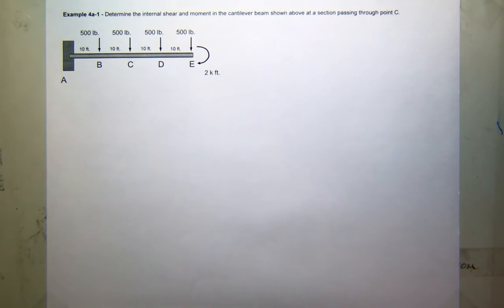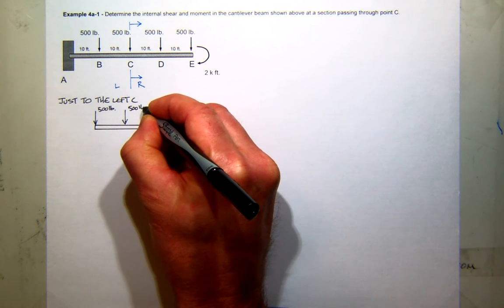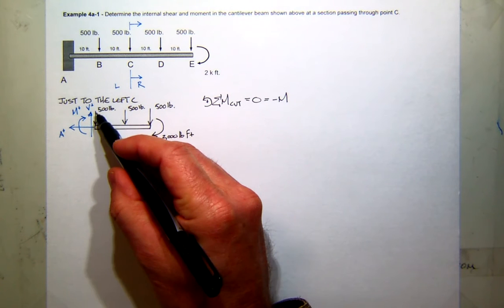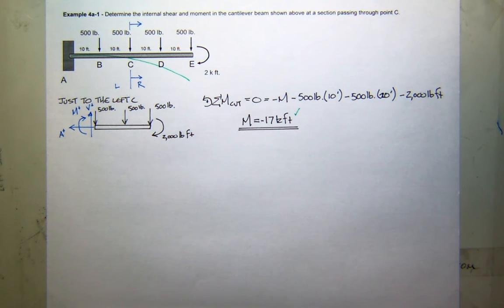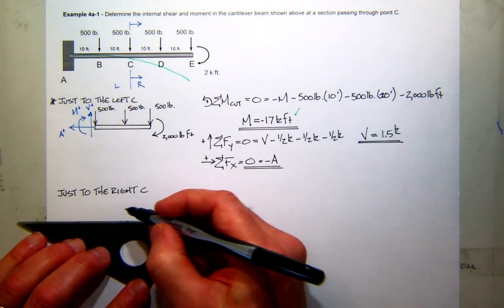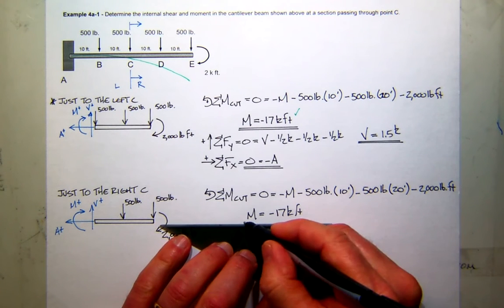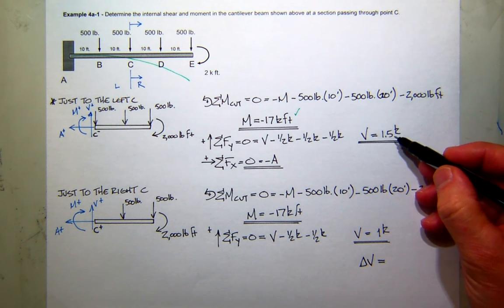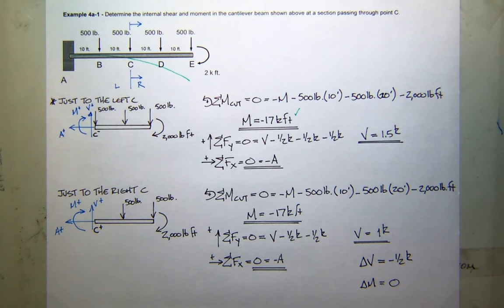Example 4a-1 s17